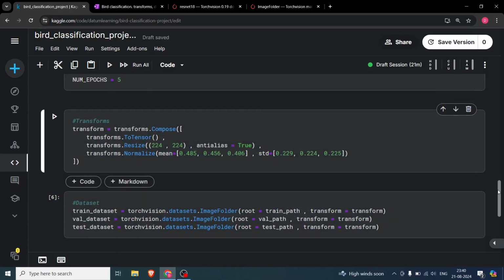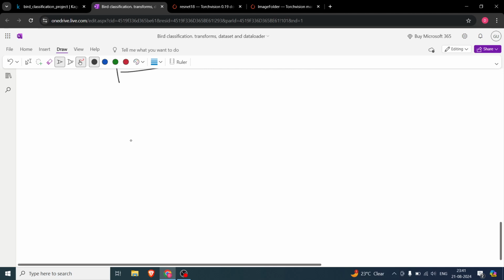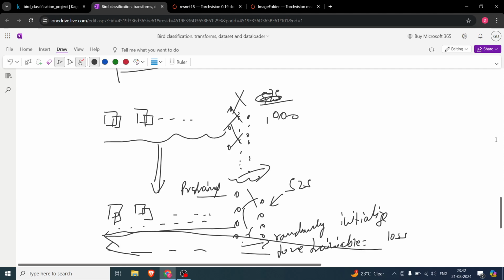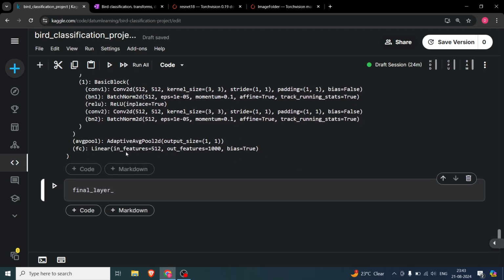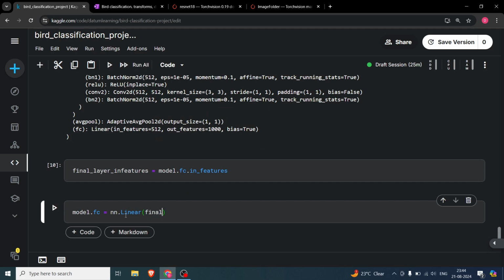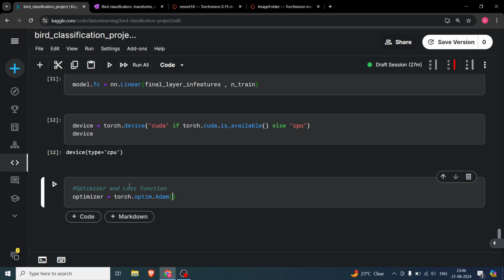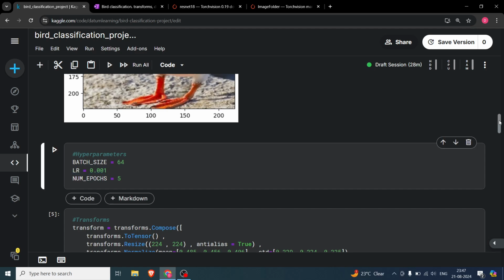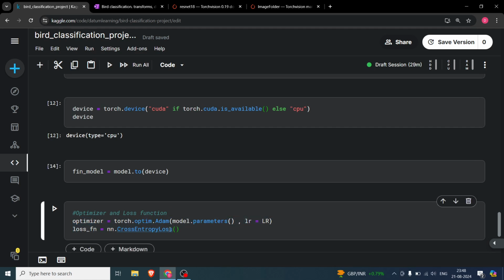Ep - 4 | Writing the model | Bird Classification project in Deep Learning using PyTorch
This is the fourth video in the Bird Classification series where we will be be writing the model. The model that we are using in the problem is the Resnet18 model. We will see how the last layer of the Resnet18 can be changed. We will also finetune the entire resnet18 model end to end.